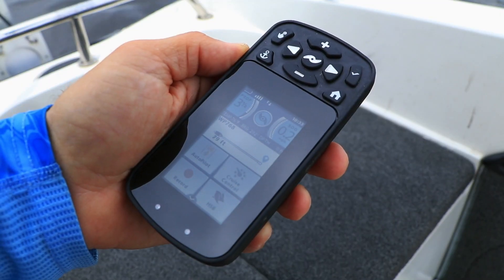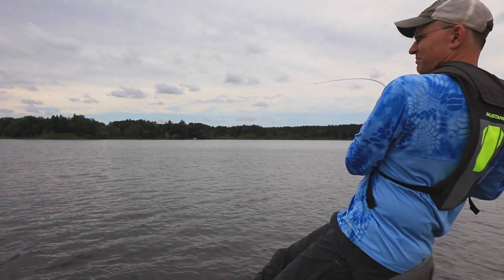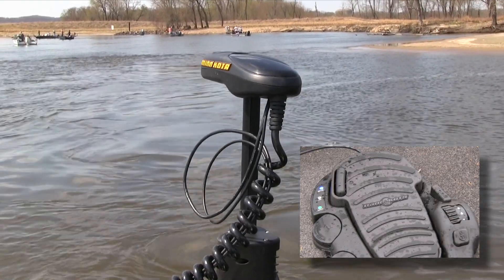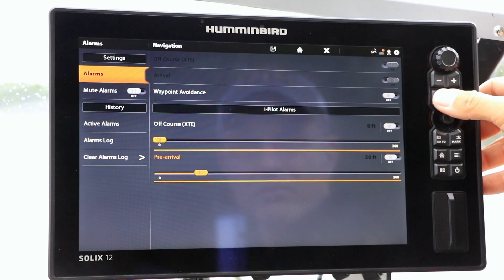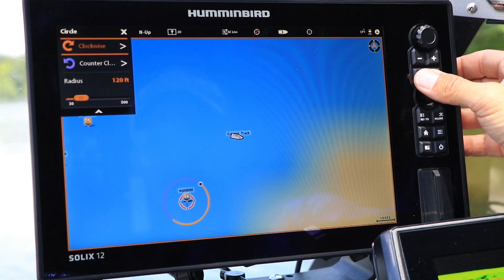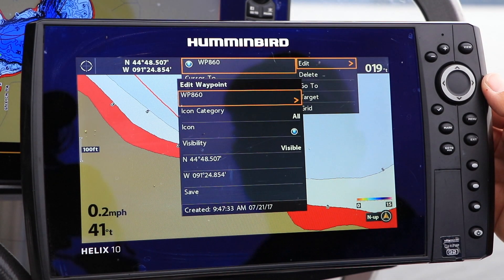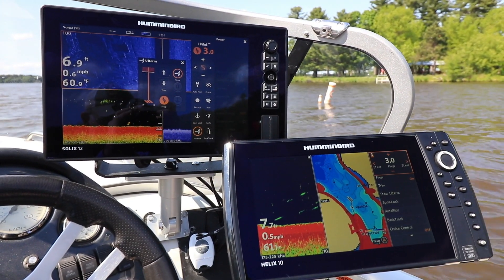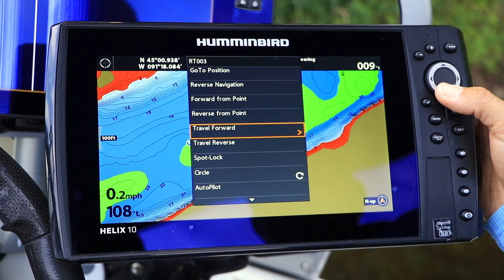Total Boat Control with i-Pilot Link | The Technological Angler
Unleash the power of the i-Pilot Link system with this complete instructional video from The Technological Angler.